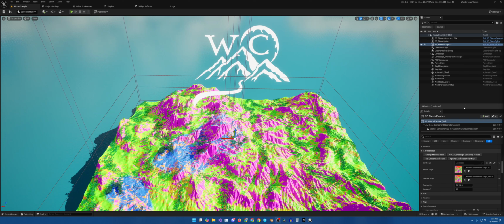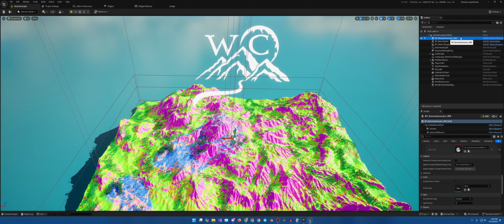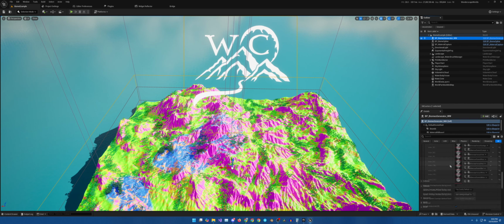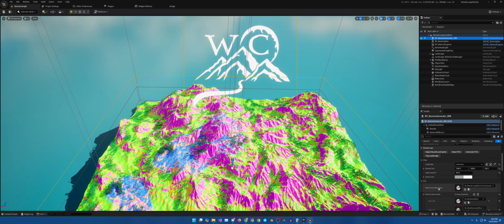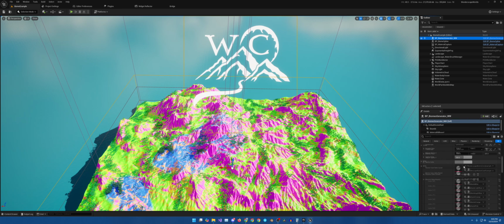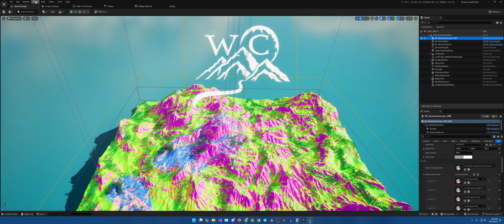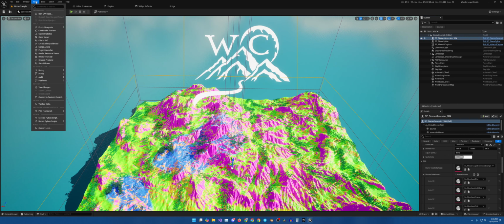PCG Biomes Generator 8 - Generating and Cleaning Graphs